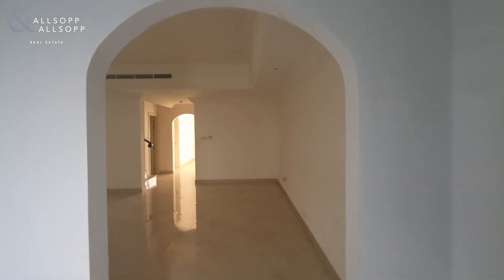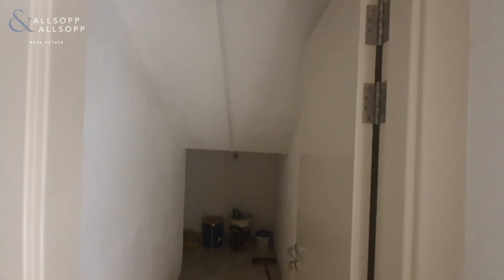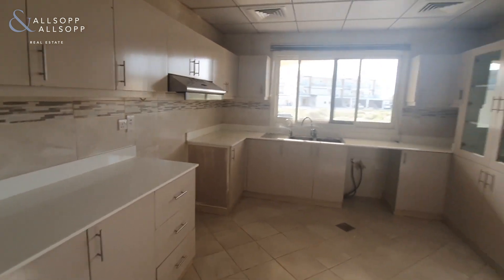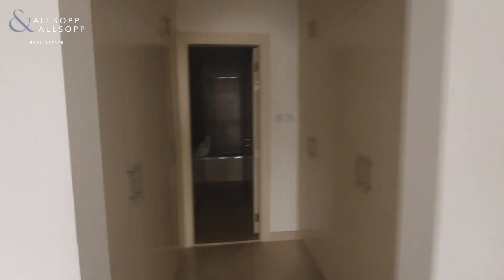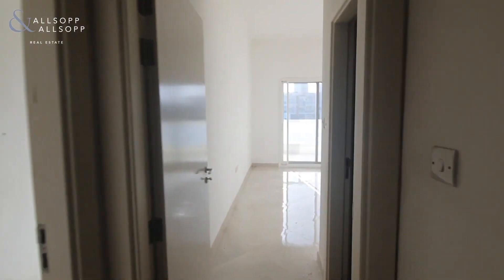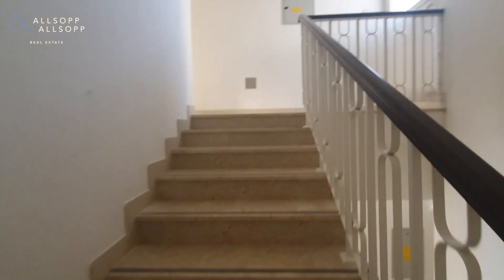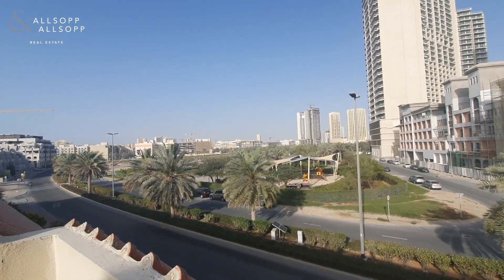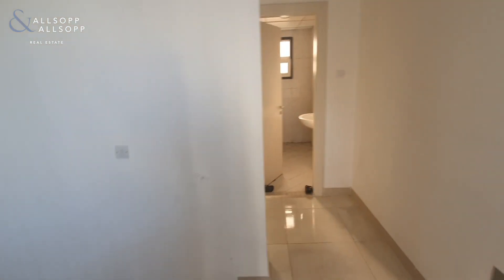2 bedroom villa for rent in Dubai, Garden Lane, Jumeirah Village Circle with professional finishing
Listing agent:
Ryan Vaitkus